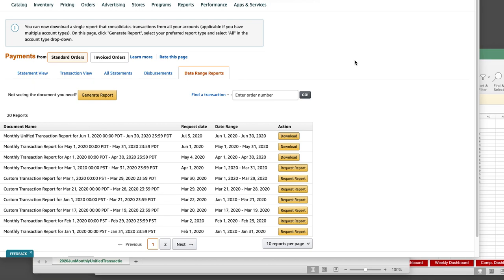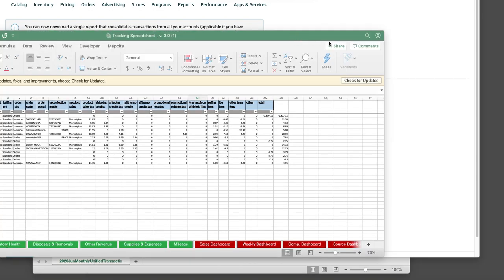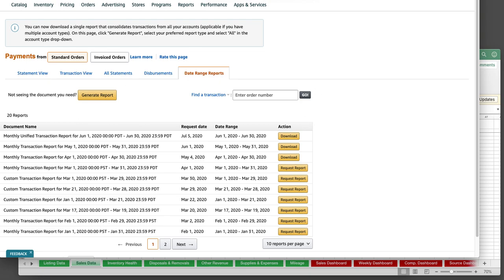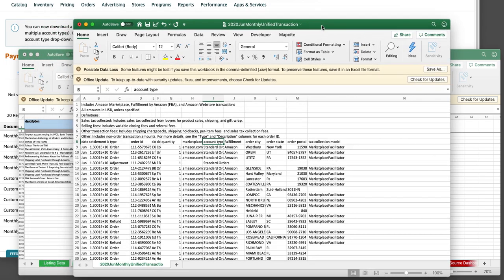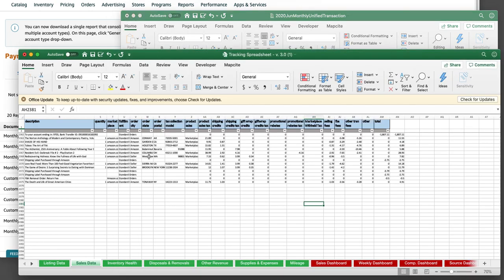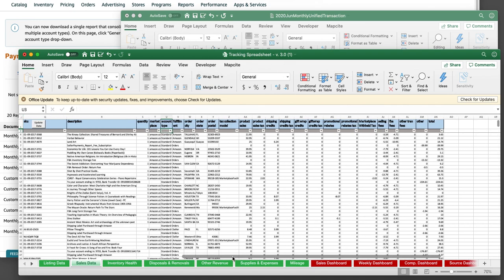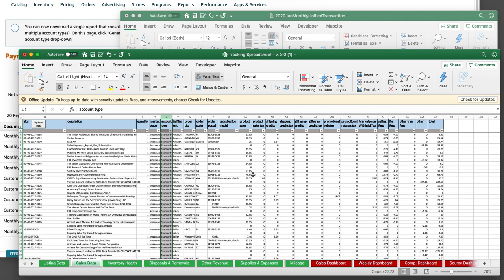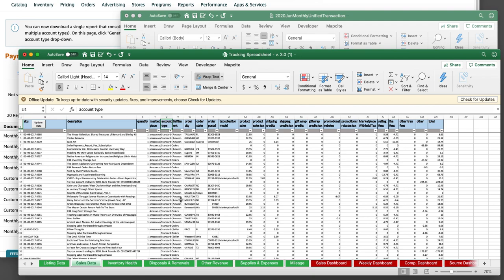Tracking Spreadsheet v. 3.1 - Unified Reports Update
This video outlines the new updates Amazon made to their Sales Reports.   If you use the Tracking Spreadsheet to manage your Amazon accounting, watch this tutorial to understand WHY Amazon changed the report and how to modify your existing spreadsheet to accommodate this change.

If you don't tweak your existing spreadsheet, you'll be very confused come tax time!